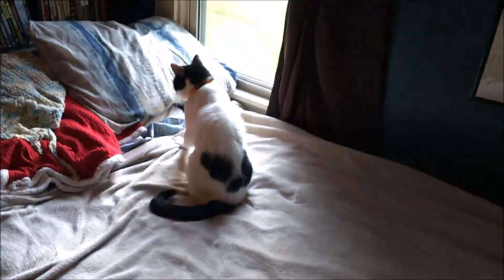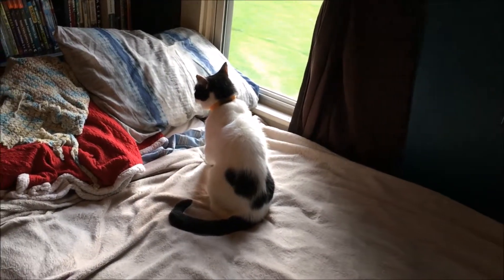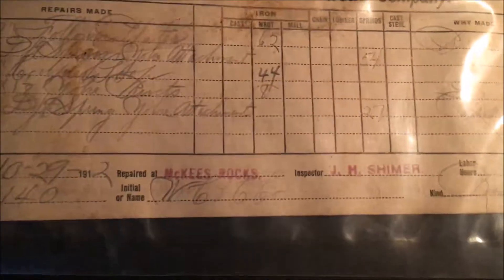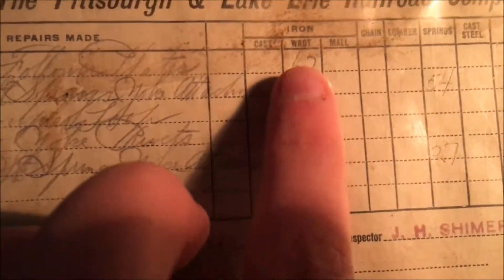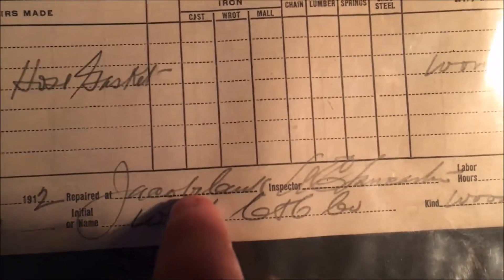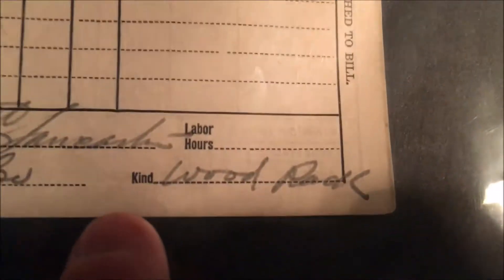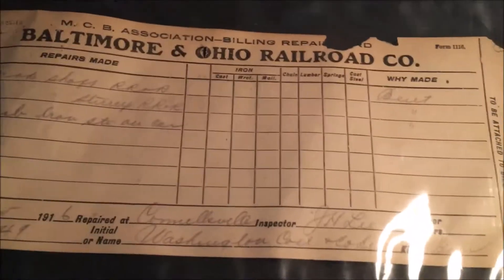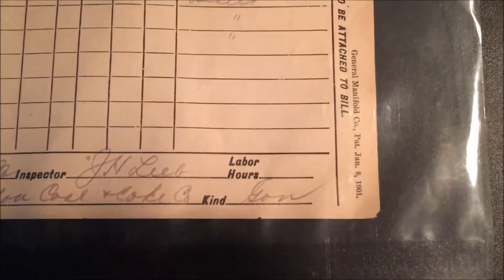Artifact Highlight: Railroad Billing Repair Cards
On this edition of Artifact Highlight, we take a look at billing repair cards from two different railroads with ties in Western Pennsylvania. We also deal with an annoying car and a cat who wishes to make a bed out of the cards.